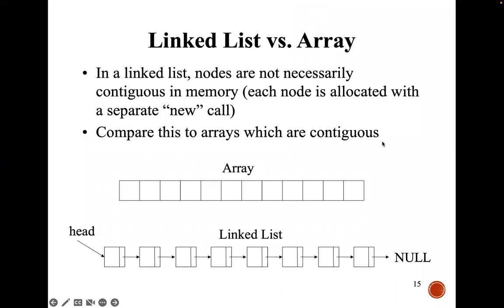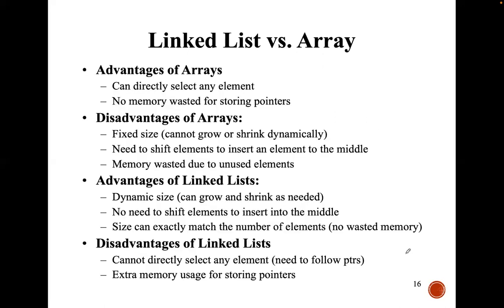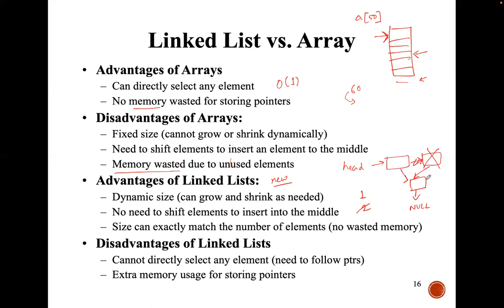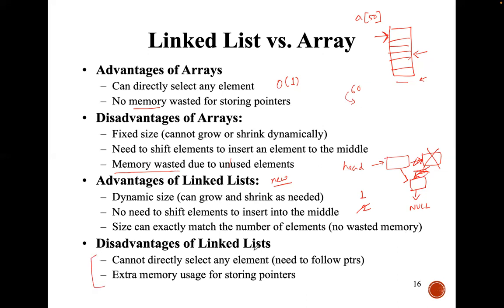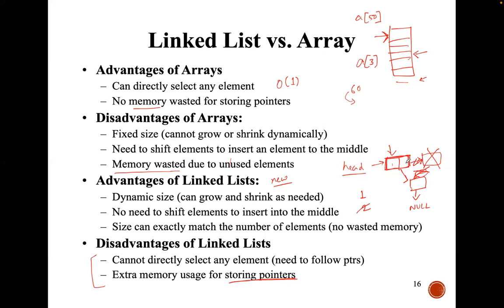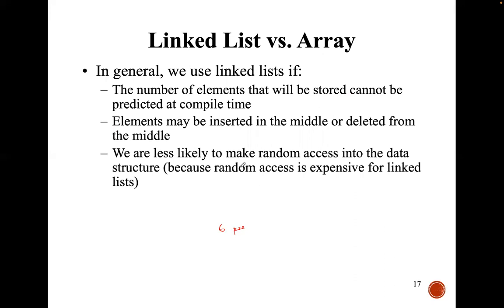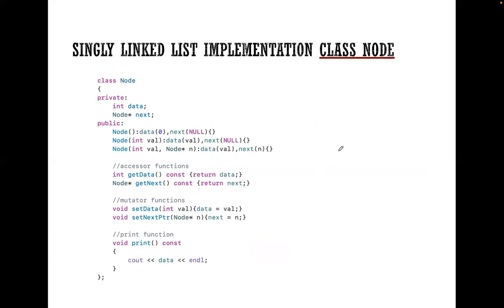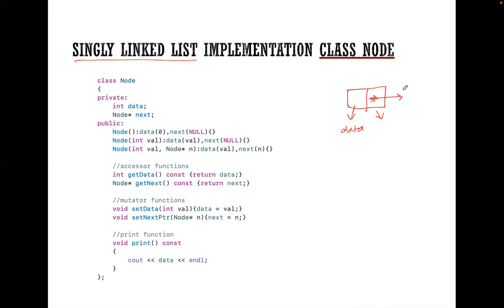Array vs LinkedList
Data Structure and Program Design
List ADT implementation